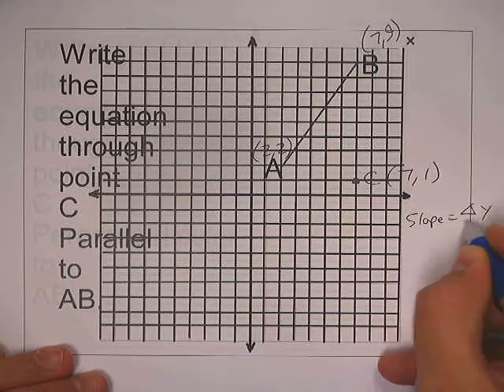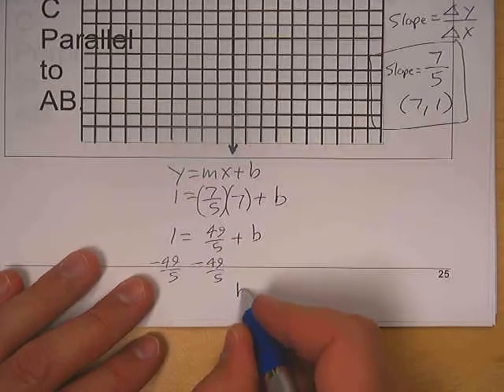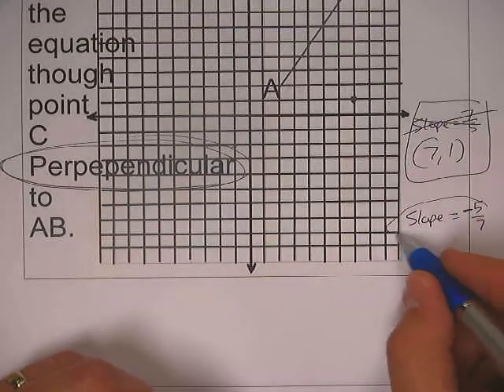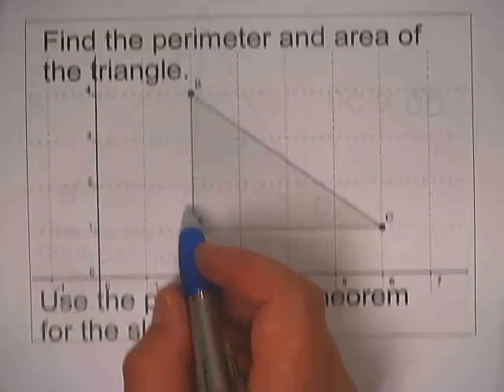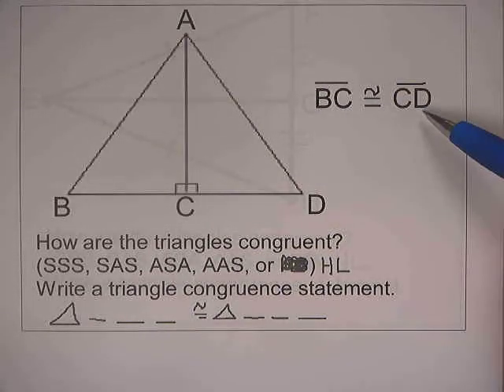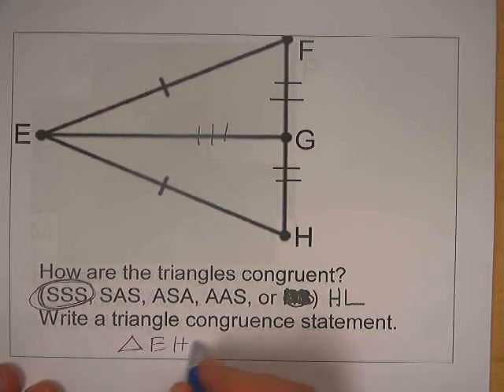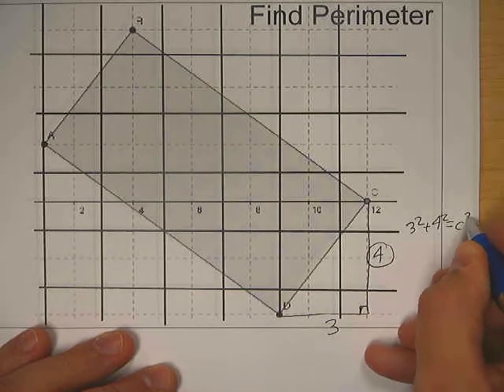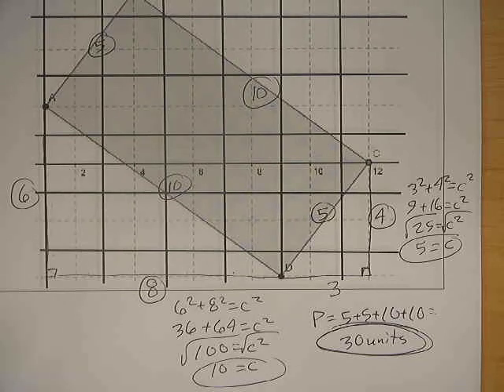SDP 20151227163016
Description